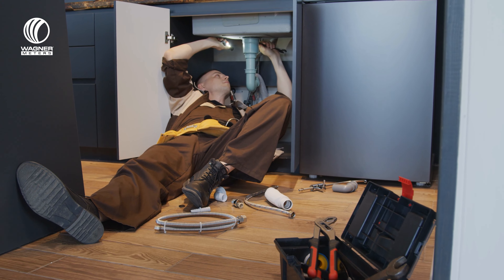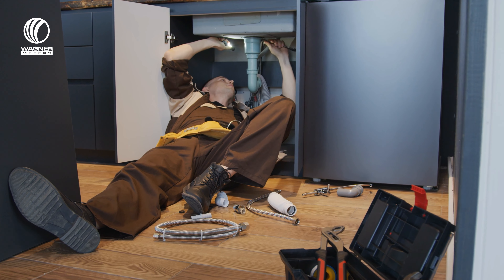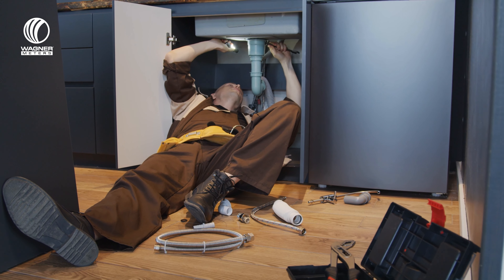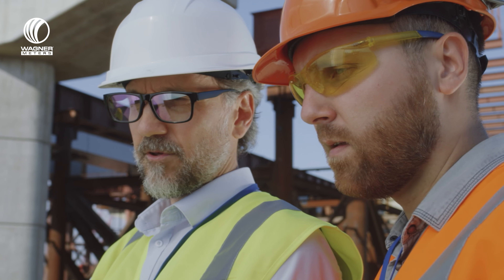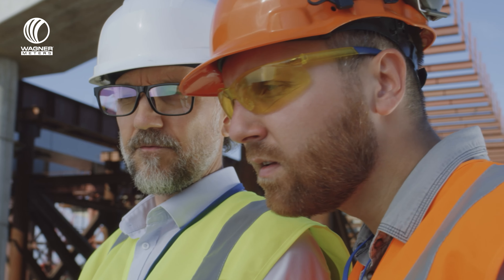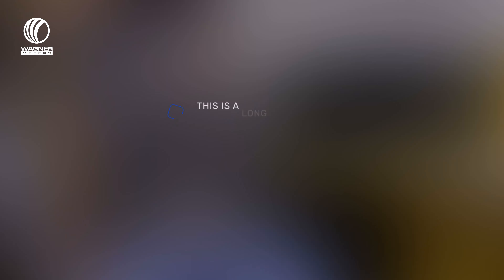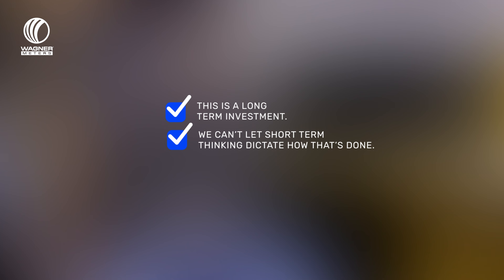How Moisture Issues Start and What to Do About Them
In this insightful video, Benjamin Tighe, owner of Oregon Floor Works, candidly shares his experiences dealing with moisture issues in flooring and reveals his effective strategies for mitigating them. Join us to learn from his expertise and ensure your floors stay beautiful and moisture-free.

Time Stamps:
0:05 Moisture mitigation solutions
0:35 Causes of moisture issues
1:18 Concrete moisture issues
1:43 Advice